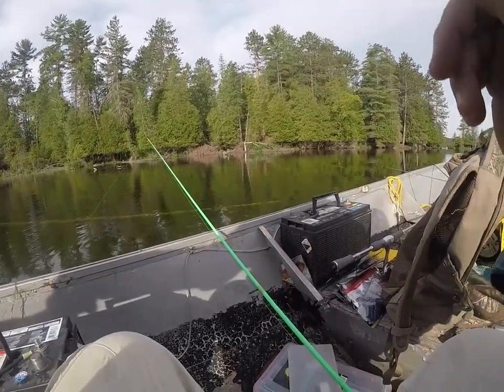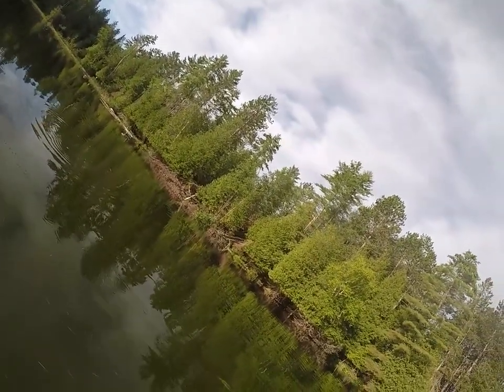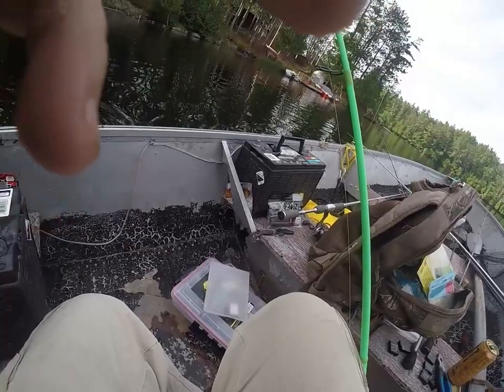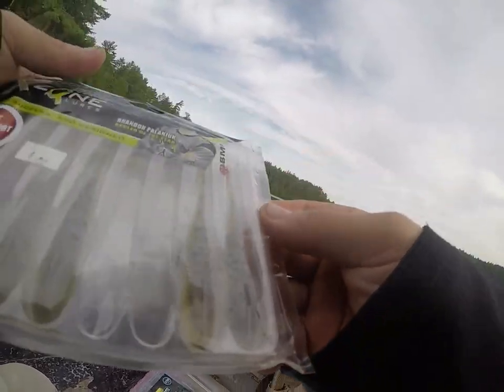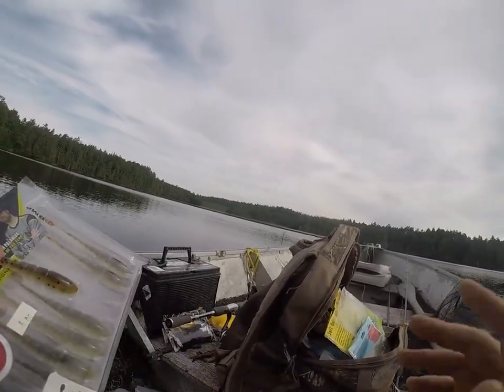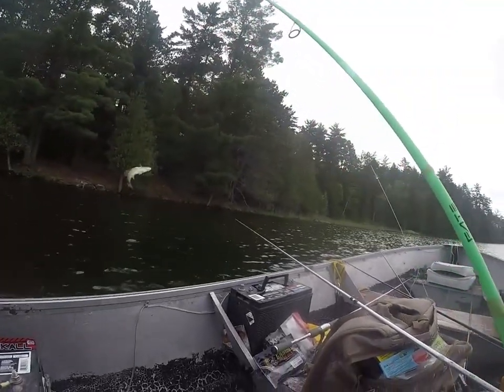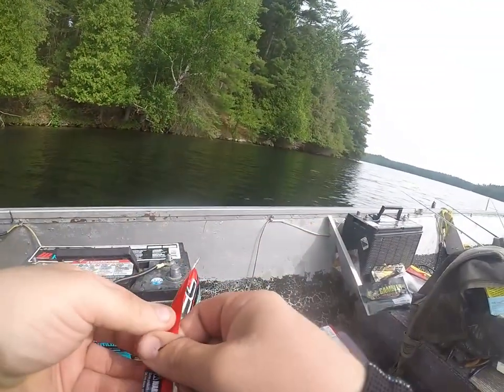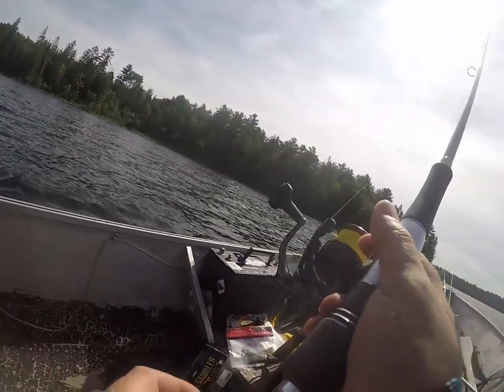tackle addict challenge epsiode #9